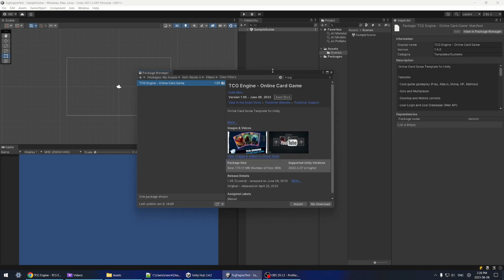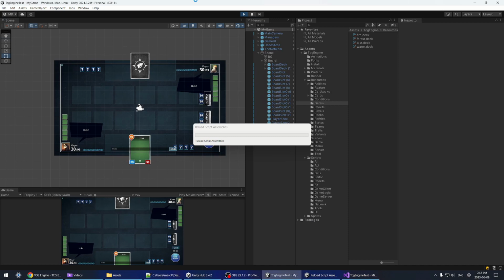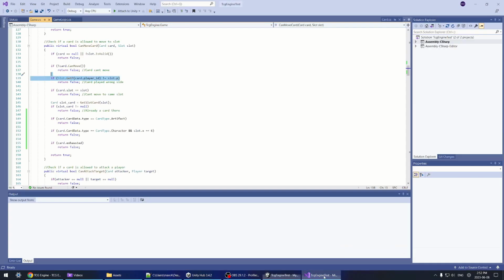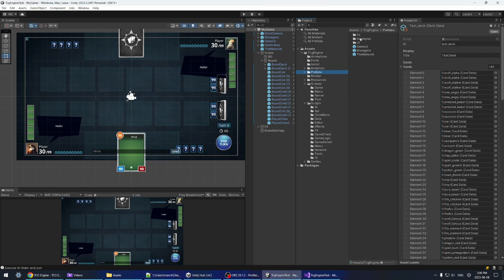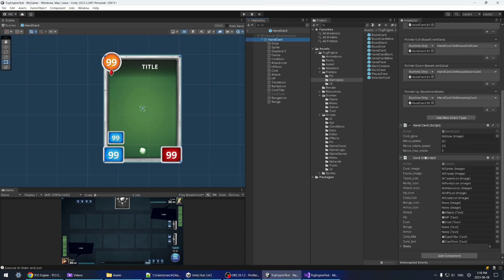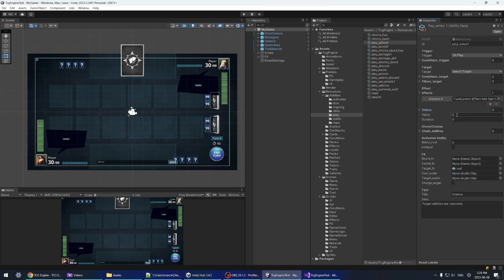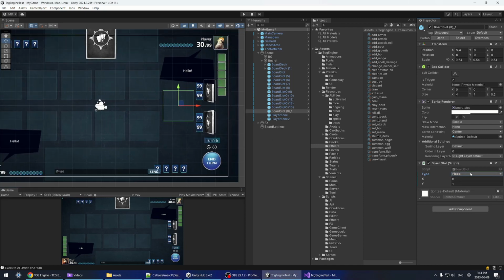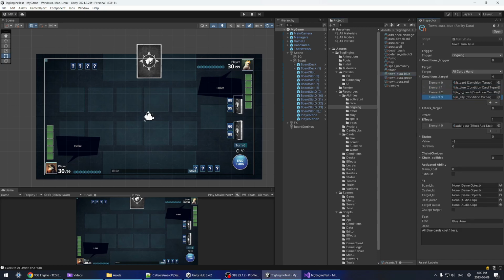TCG Engine - Changing Core Game Rules - Tutorial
Tutorial on how to edit the core game rules of your card game.

0:00 Intro
0:45 Game Rules Scripts
2:08 Add more board slots
5:03 Artifact positioning
9:02 Action cost to move
12:05 Add card stats
21:15 Display new stats
31:05 Dynamic stats
34:16 Abilities that affect new stats
41:29 New card type: Arena